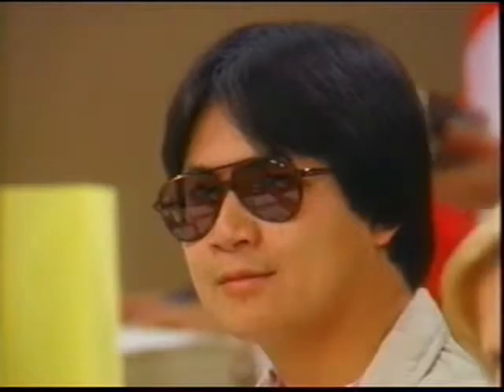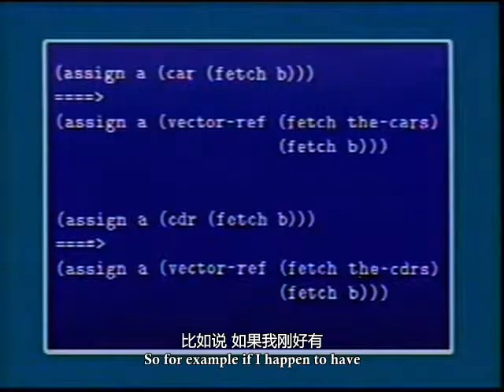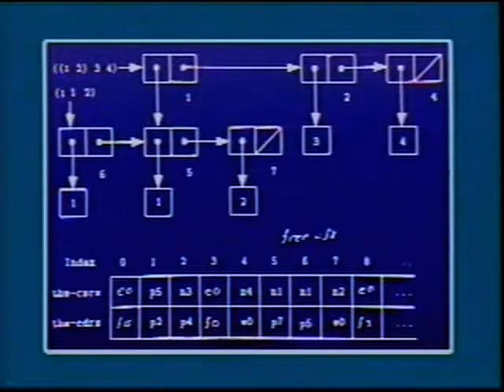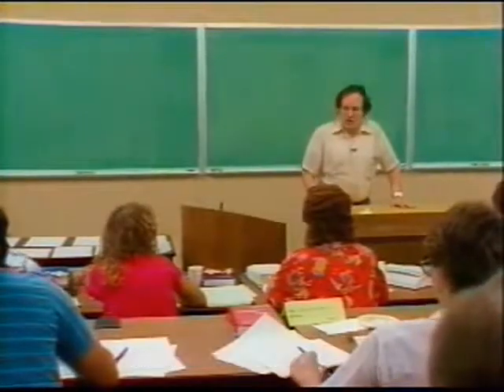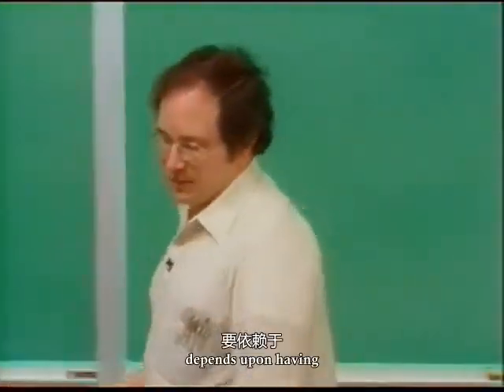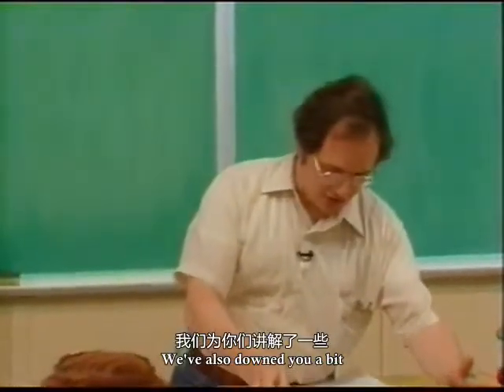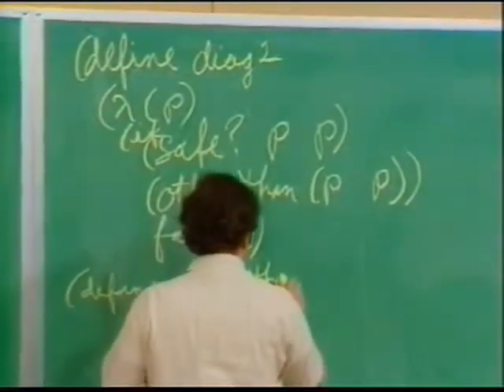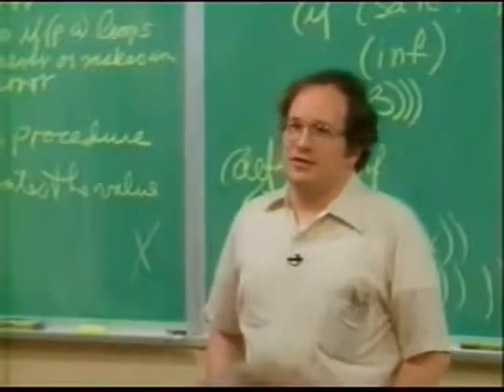[SICP]计算机程序的构造和解释（Lec10b：存储分配与垃圾收集) 中英双语字幕